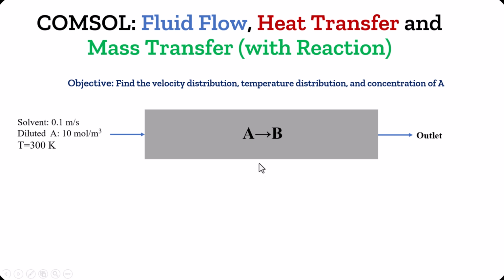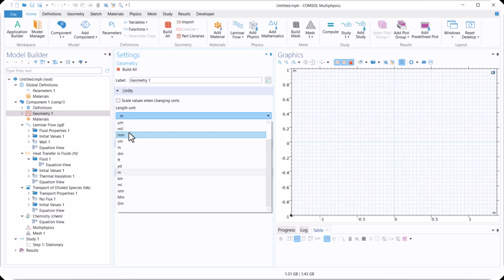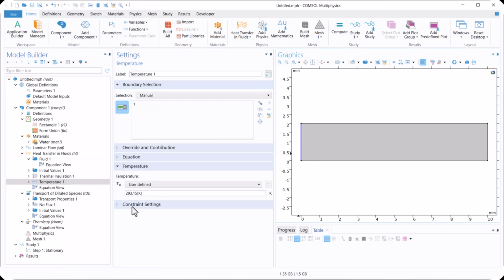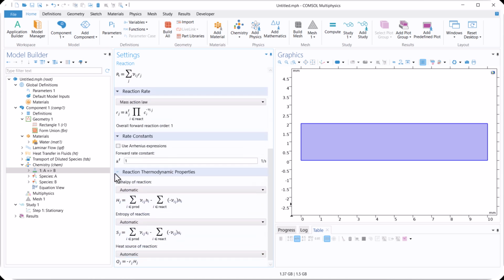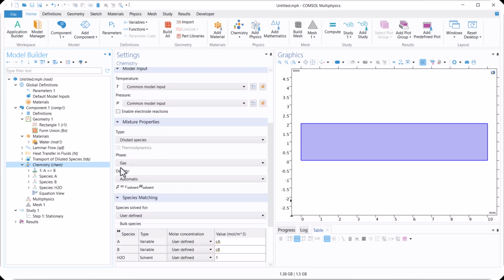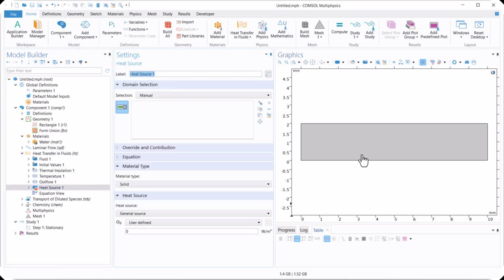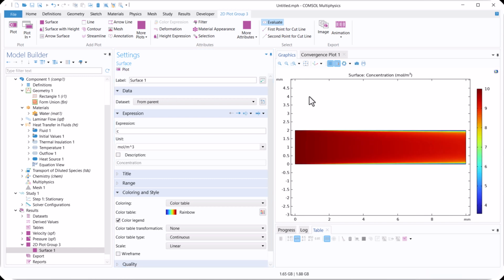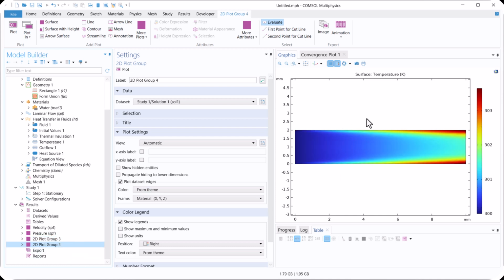COMSOL Multiphysics: fluid flow, heat transfer and mass transfer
In this video, I demonstrate how to couple fluid flow, heat transfer, and mass transfer using COMSOL Multiphysics with a simple example.

🎓 Academic Support

🏭 Industrial Projects